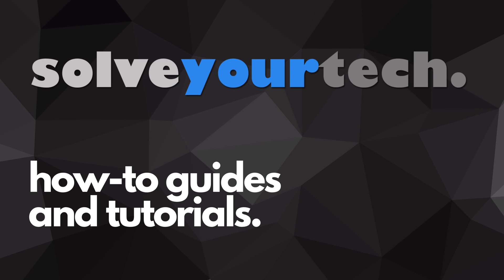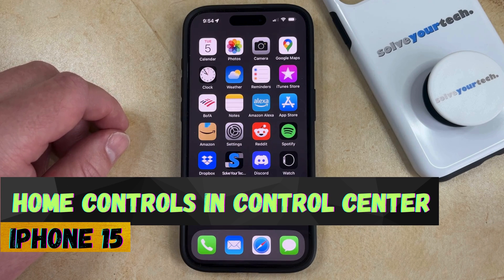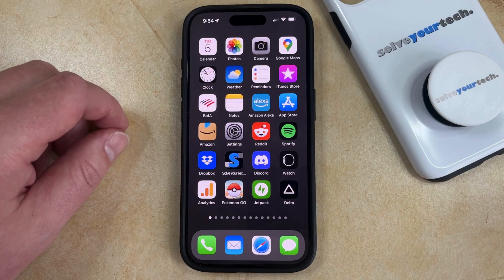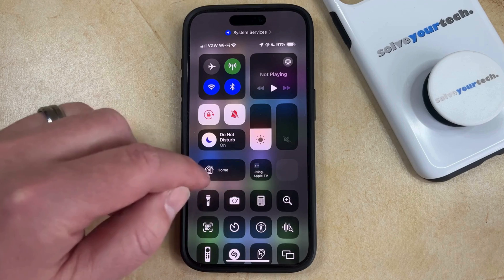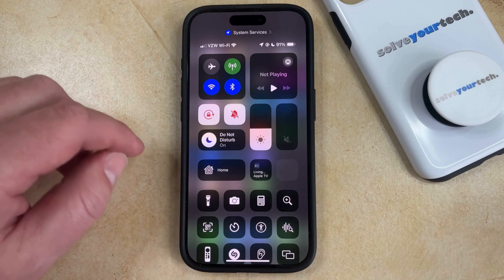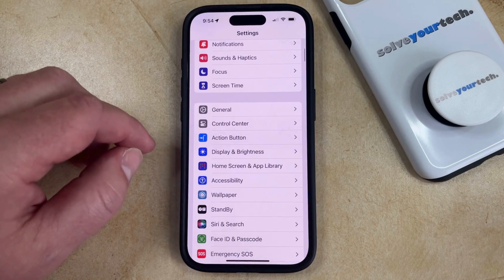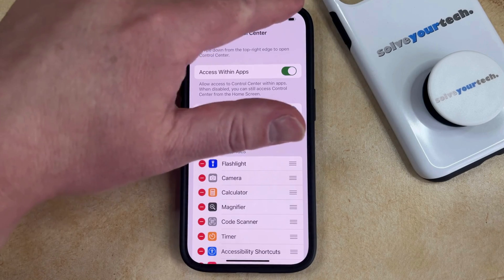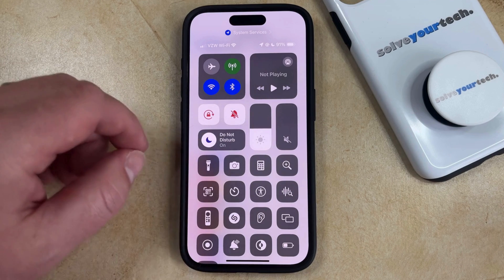How to Turn Off Home Controls in Control Center on iPhone 15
This video will show you how to turn off Home Controls in the Control Center on iPhone 15. Once you complete this tutorial, you will know how to get rid of the row of Home Controls in teh Control Center.

You can remove the iPhone 15 Home Controls with the following steps:

1. Open Settings.
2. Choose Control Center.
3. Turn off Show Home Controls.

Now when you go back to the Control Center by swiping down from the top-right of the screen, that row of Home controls should be gone.

00:00 Introduction
00:16 How to Turn Off Home Controls on iPhone 15
01:00 Outro

Related Questions and Issues This Video Can Help With:

- How to Turn Off Home Controls on iPhone 15 Mini
- How to Turn Off Home Controls on iPhone 15 Plus
- How to Turn Off Home Controls on iPhone 15 Pro
- How to Turn Off Home Controls on iPhone 15 Pro Max